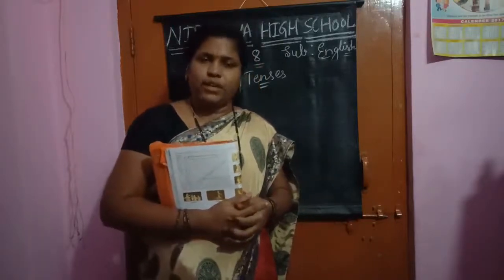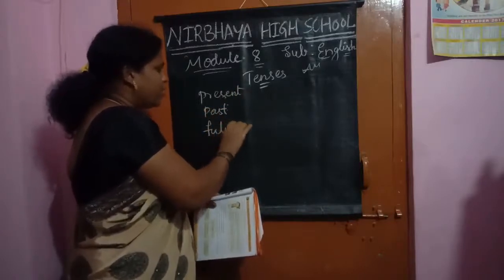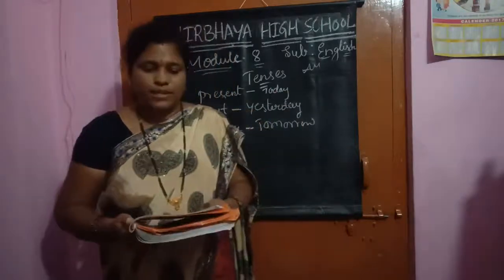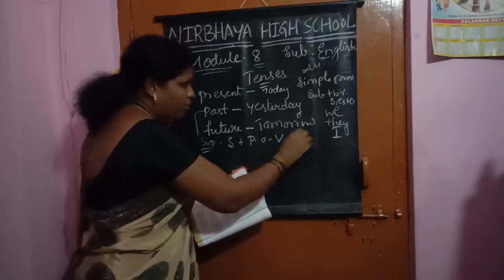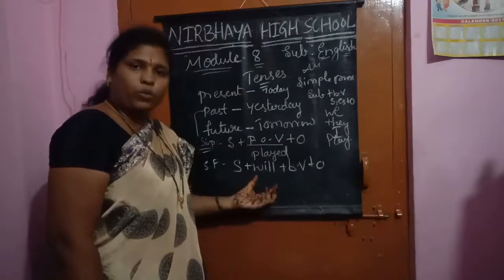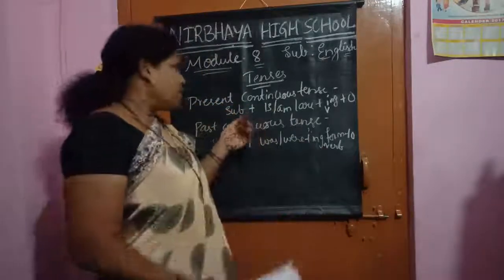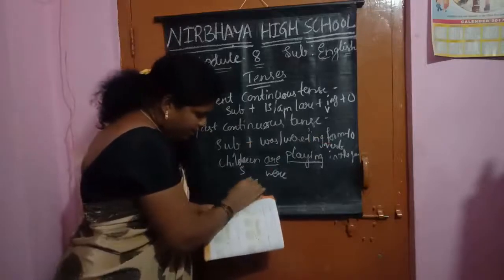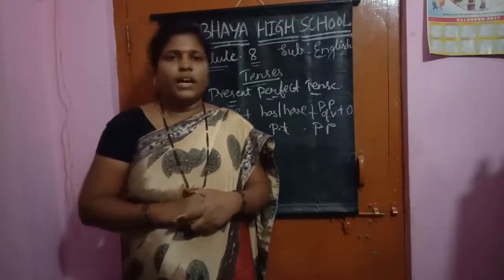4th class English Module. 8 Grammar